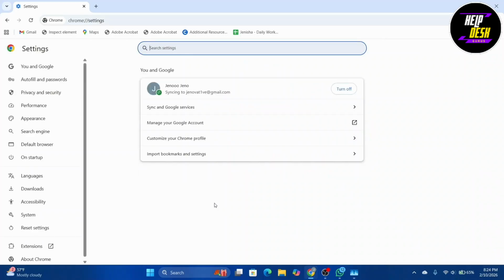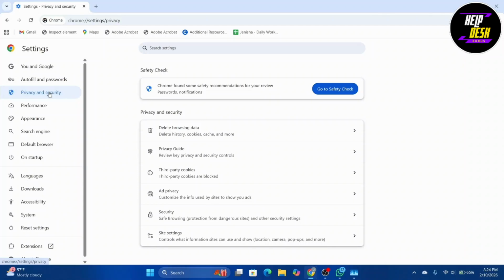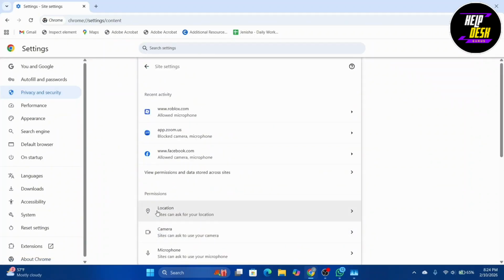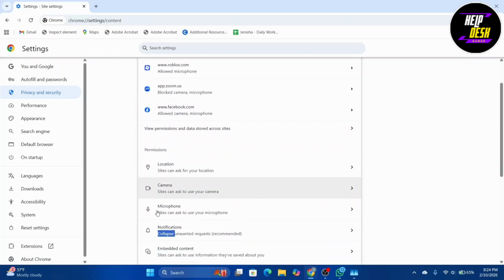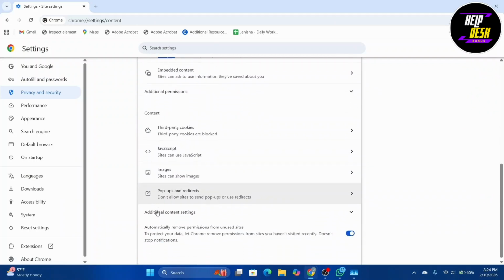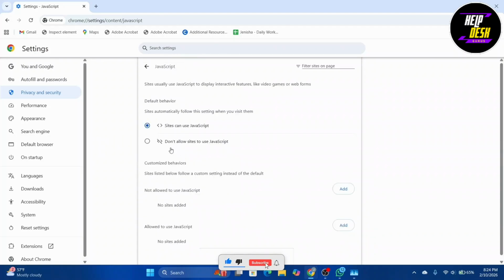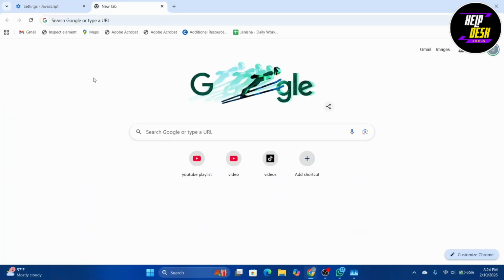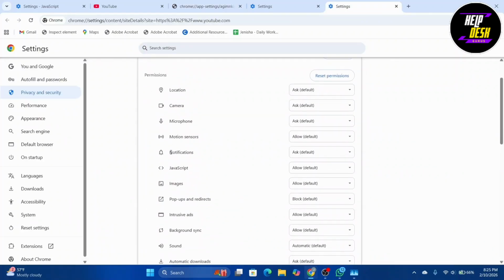HOW TO ENABLE JAVASCRIPT ON GOOGLE CHROME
If you’ve been searching for how to enable JavaScript on Google Chrome, this step-by-step tutorial will guide you through everything you need to know. In this video, I’ll show you exactly how to enable JavaScript on Google Chrome so websites can function properly. Whether you’re trying to fix “JavaScript is disabled” errors, turn on JavaScript in Chrome settings, or allow JavaScript for specific websites, this guide explains how to enable JavaScript on Google Chrome quickly and easily on your device.

In this video, you’ll learn:

How to enable JavaScript in Google Chrome settings
How to turn on JavaScript on desktop Chrome
How to enable JavaScript on Chrome for Android
How to allow JavaScript for specific websites
How to fix JavaScript not working in Chrome
How to disable JavaScript again if needed